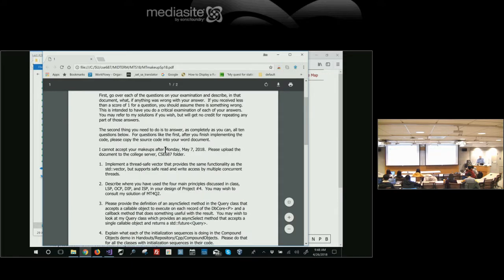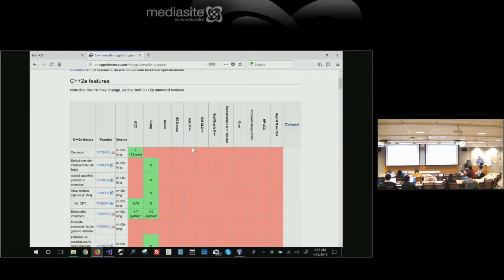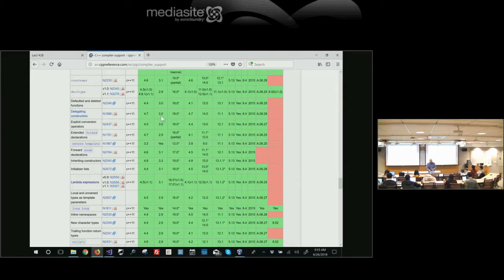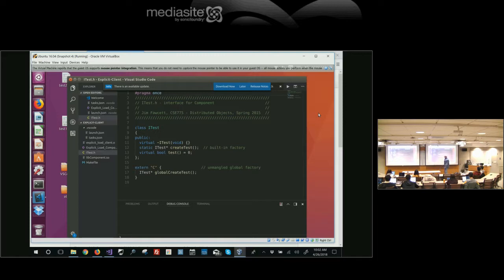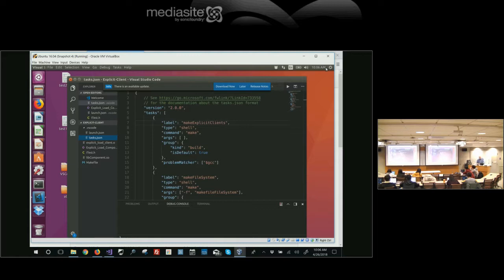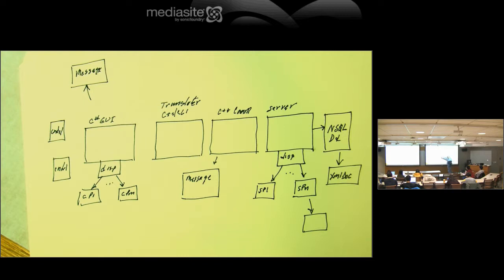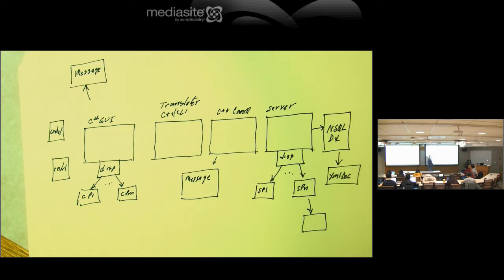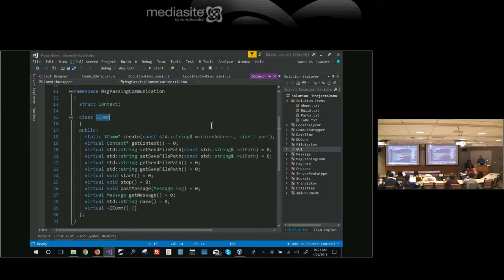CSE 687 SP 18 04 26 2018